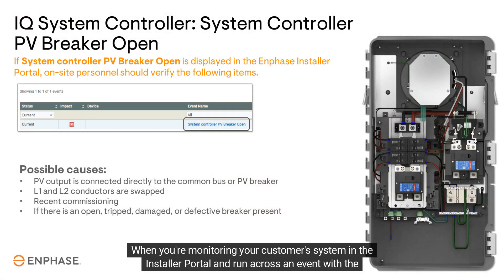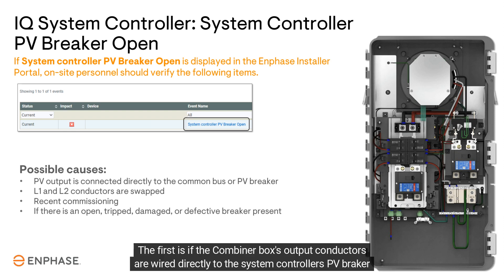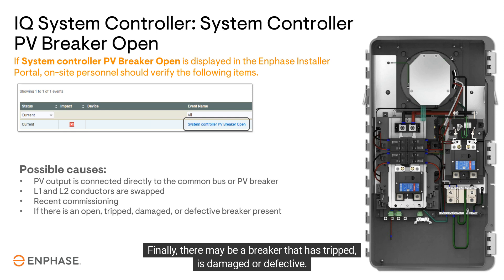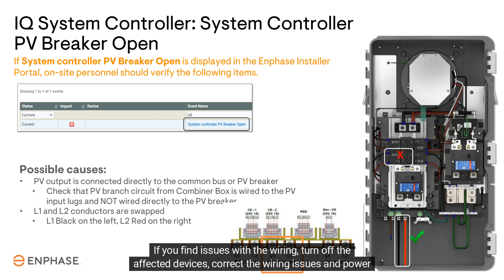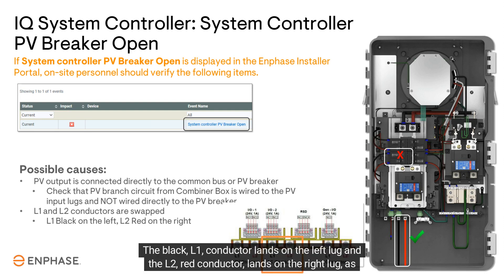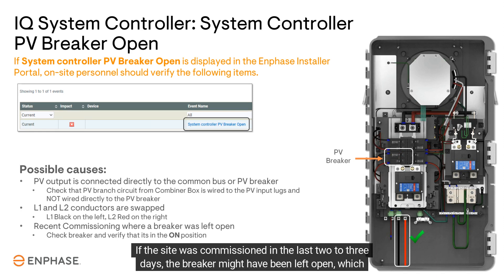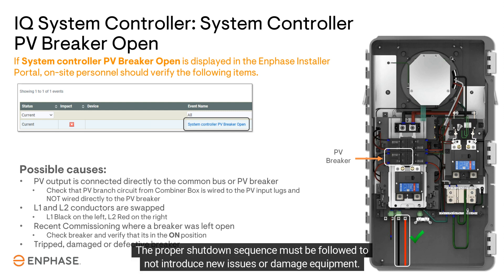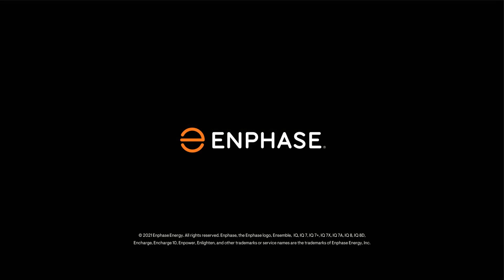IQ System Controller troubleshooting: PV Breaker Open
This video will guide you though the process of troubleshooting the IQ System Controller when the Installer Portal shows the event message of System Controller PV Breaker open.